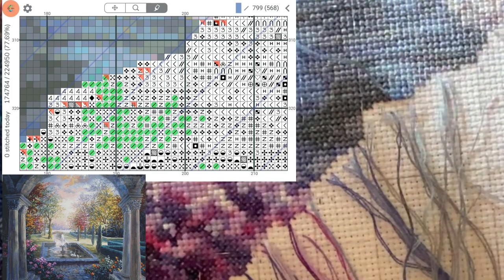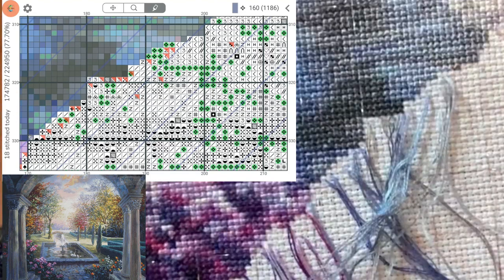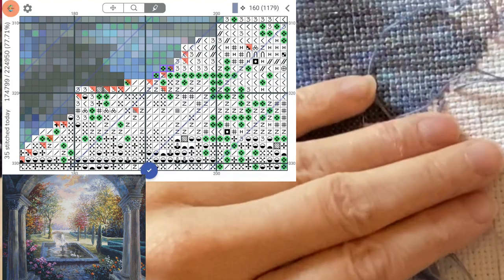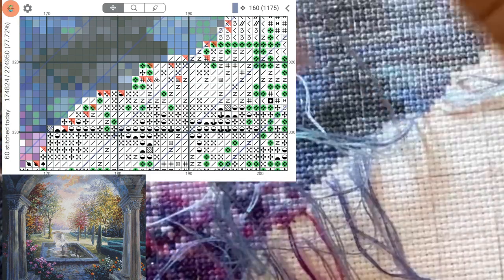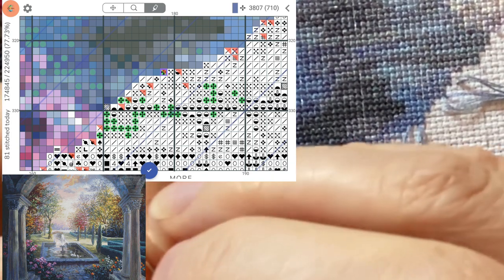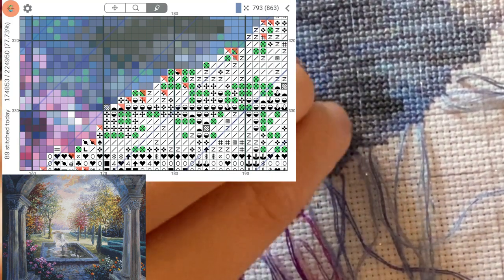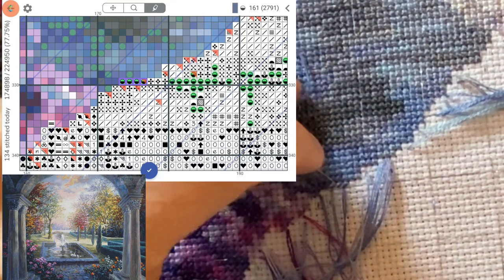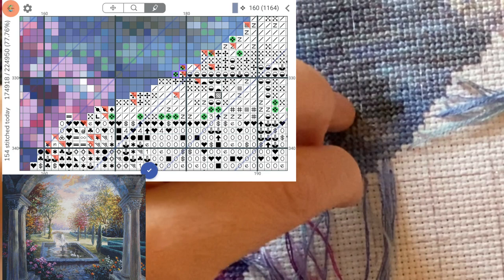Cross Stitch: Stitch With Me #81 (with talking)